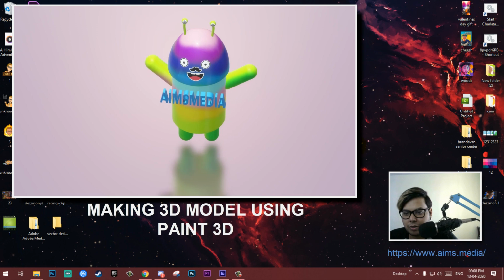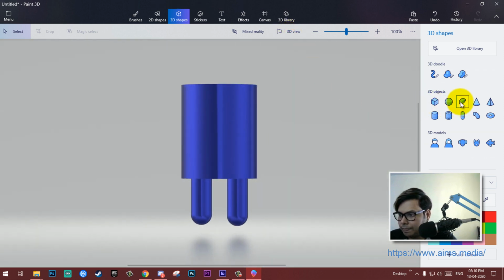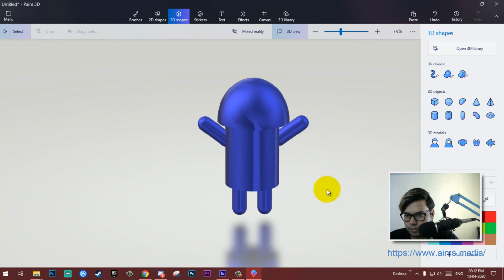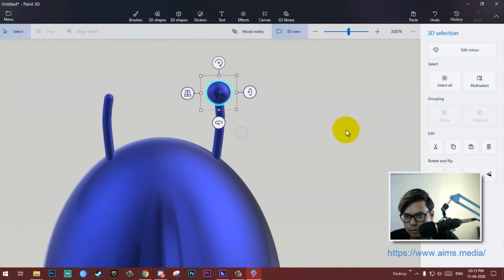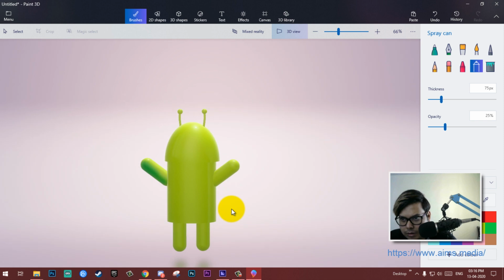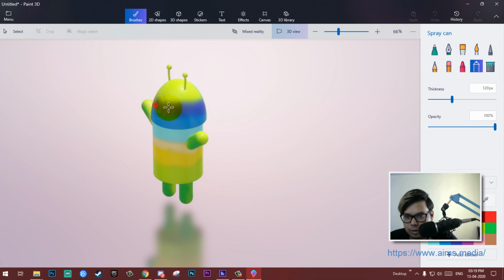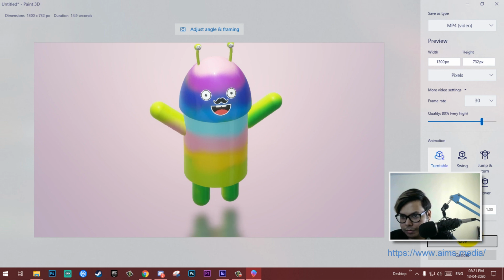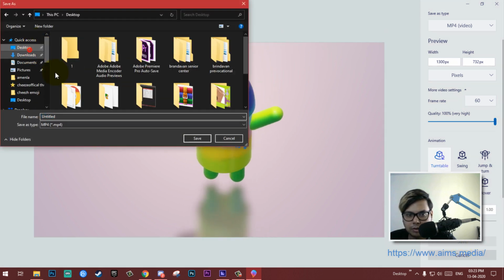Create simple 3D character | Microsoft 3D Paint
This tutorial shows how to create easy 3D cartoons and coloring them with cool effects. Microsoft 3D paint easy and simple software for beginners to explore their creativity in 3D modelling.